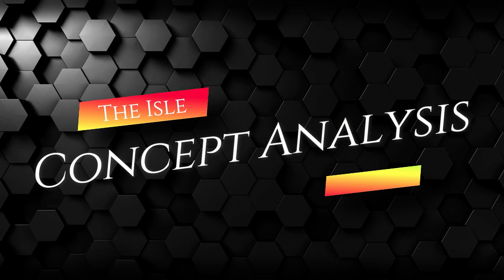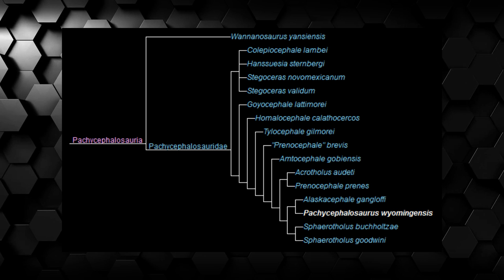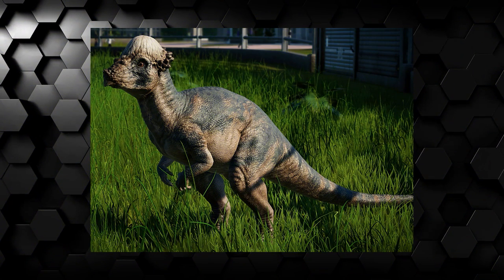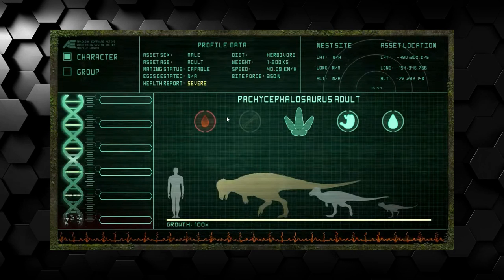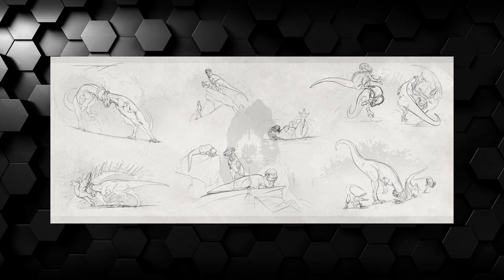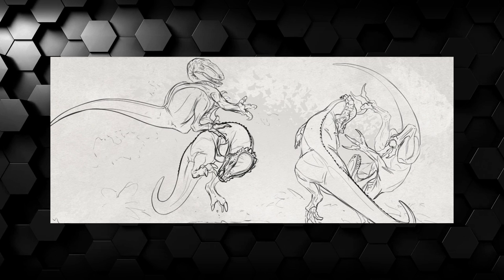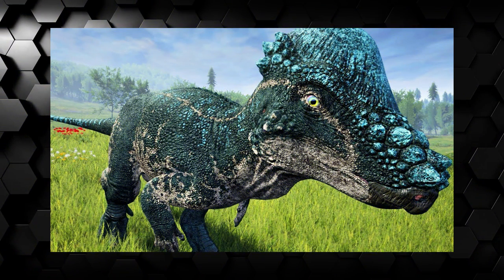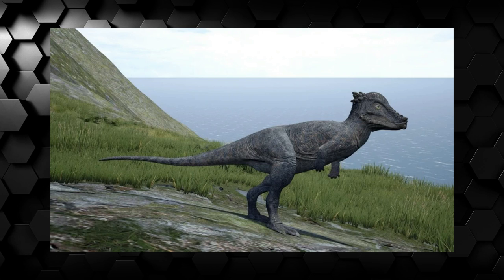The Isle Concept Analysis | Pachycephalosaurus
Hello everyone, and welcome to another The Isle Concept Analysis! This is a series I will be making for the following weeks where I explore and analyse all the dinosaur concepts that the devs have been releasing since 2020. Today we are going to discuss the Pachycephalosaurus. Hope you all enjoy the video :)

Chapters:
Intro 0:00
Original 0:35
Asset 2:51
Concept 4:24
Speculation 5:46
Outro 7:52